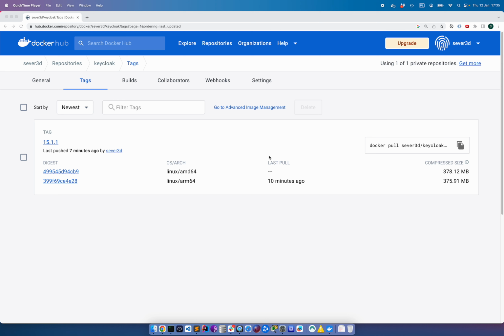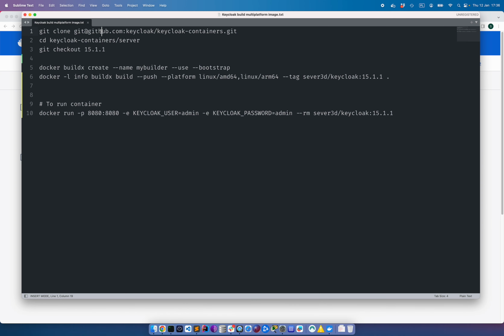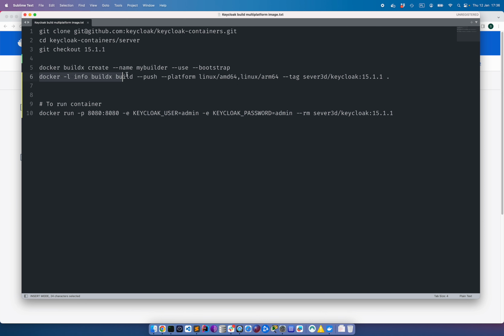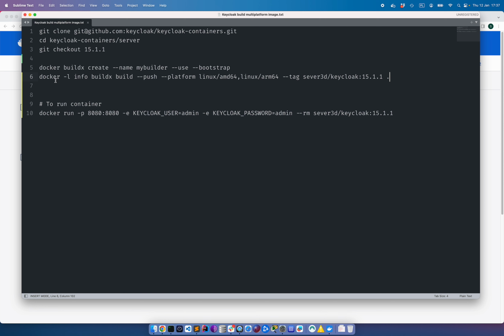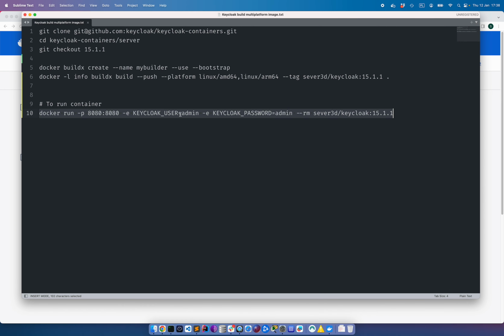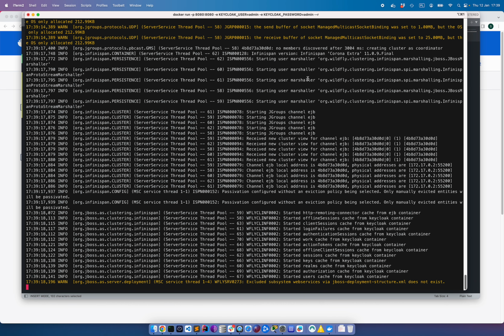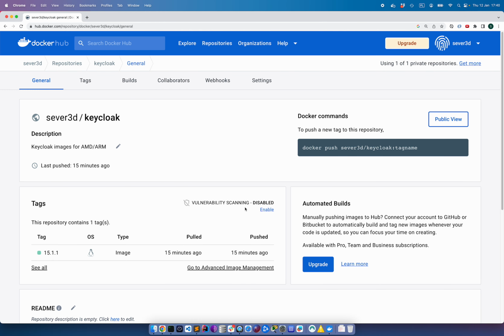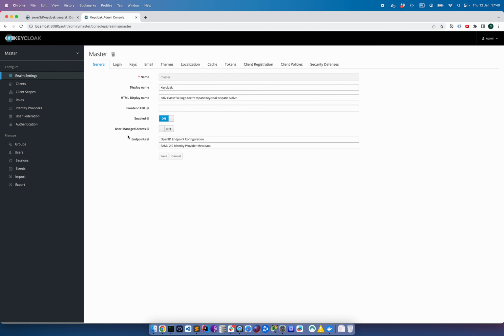How to create Keycloak Docker image for Intel and Apple chips (arm64/amd64)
Create your own or use mine Keycloak docker image for amd64(Intel) and arm64(Apple Chips) sever3d/keycloak:15.1.1

cd keycloak-containers/server
git checkout 15.1.1

docker buildx create --name mybuilder --use --bootstrap
docker -l info buildx build --push --platform linux/amd64,linux/arm64 --tag dockerhubusername/keycloak:tag .

# To run container
docker run -p 8080:8080 -e KEYCLOAK_USER=admin -e KEYCLOAK_PASSWORD=admin --rm dockerhubusername/keycloak:tag